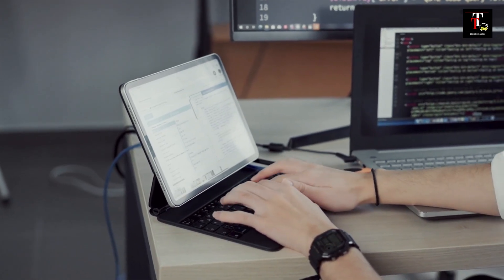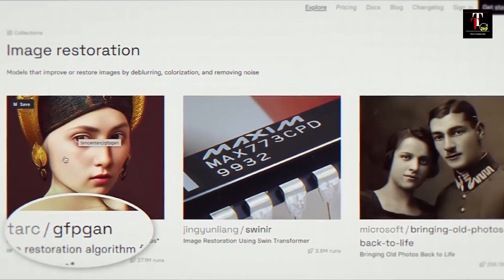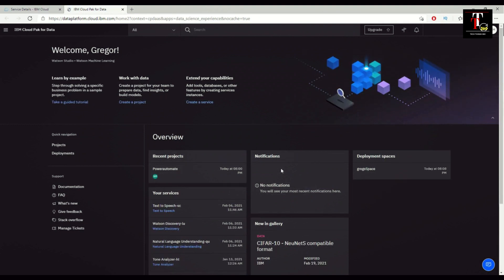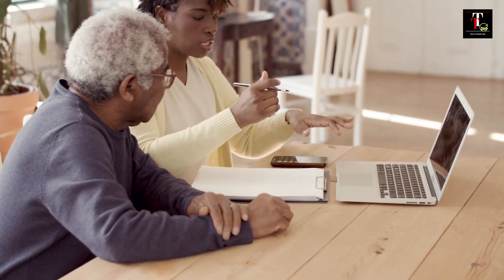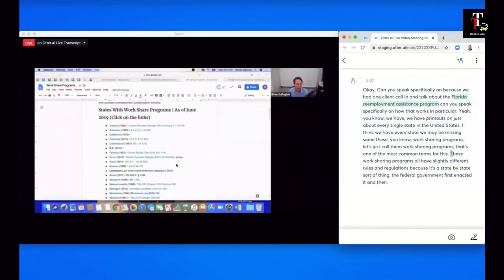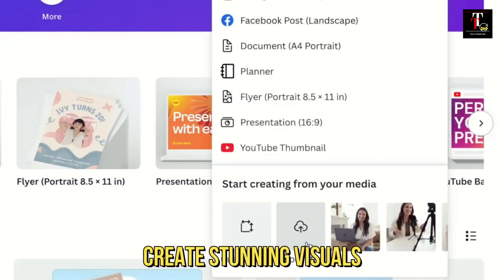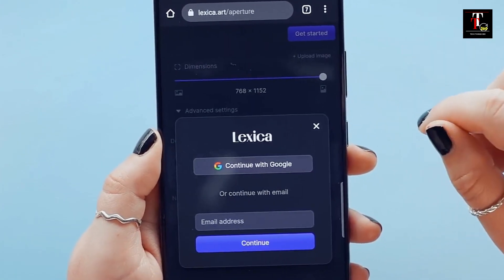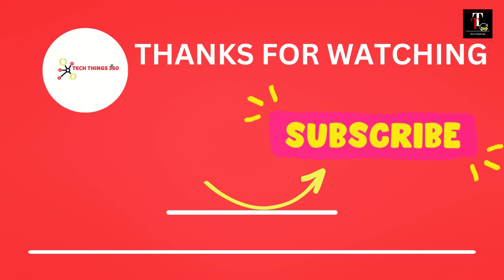EASY To Use Top 10 AI Tools You Won't Believe Exist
Prepare to be amazed by the incredible world of AI! In this video, we're unveiling the top 10 AI tools that are not only mind-blowing but also incredibly easy to use. Whether you're a tech enthusiast, a creative professional, or just curious about the latest AI innovations, these tools will leave you in awe.

In this video, we will give (Tech news). We are excited to share our knowledge and insights with you and hope you find this content informative and useful. Whether you're a beginner or an expert on the subject, we believe there's something of value here for everyone.